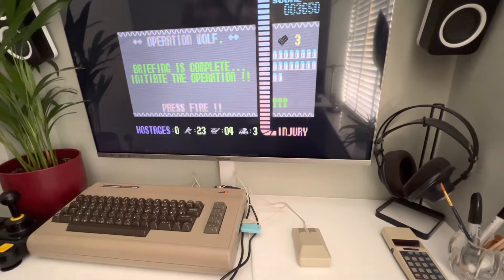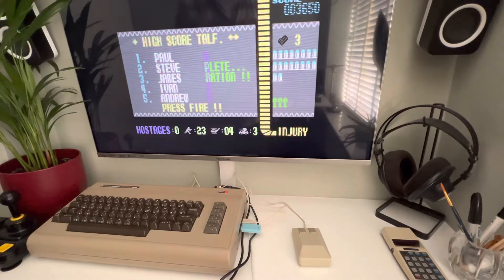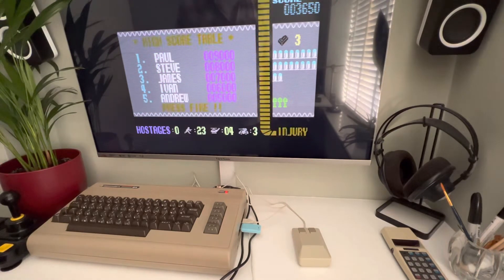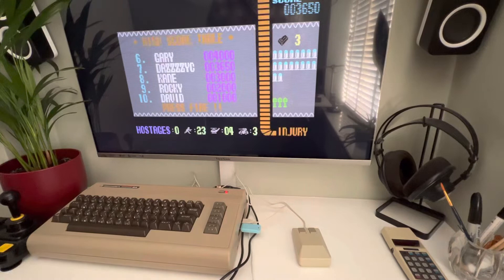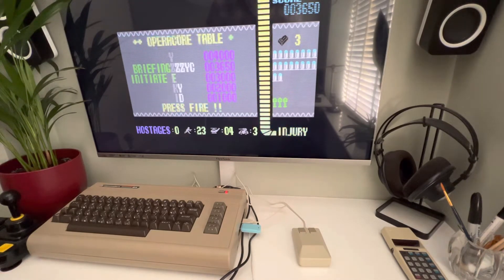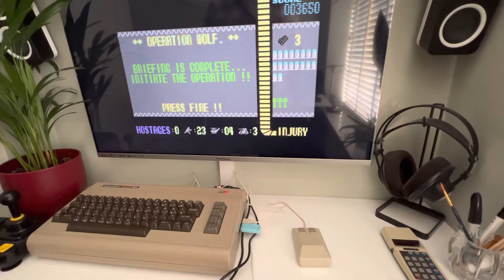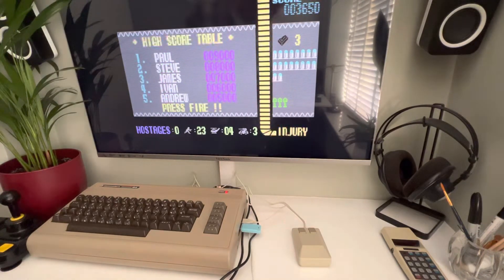The Mouse on BMC64 build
Quick demo of retro games “the mouse” on my bmc64 build